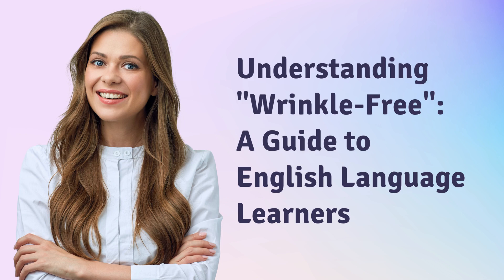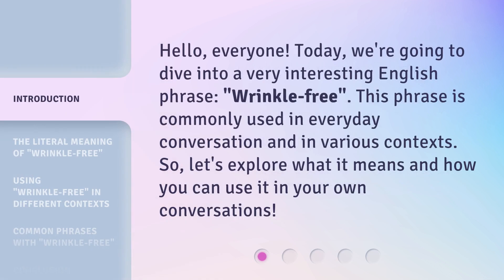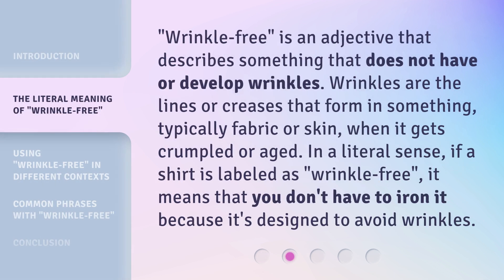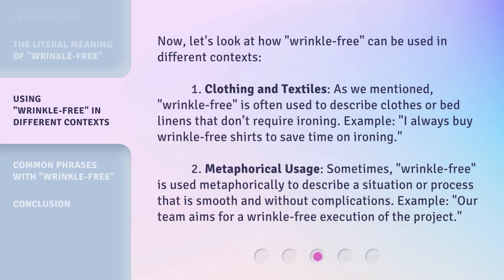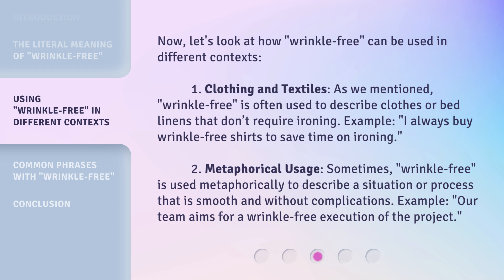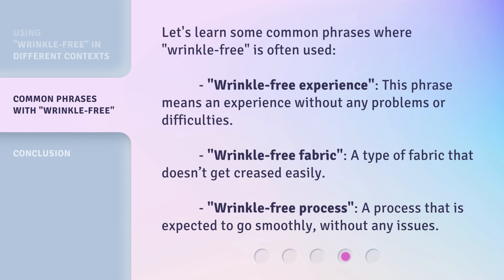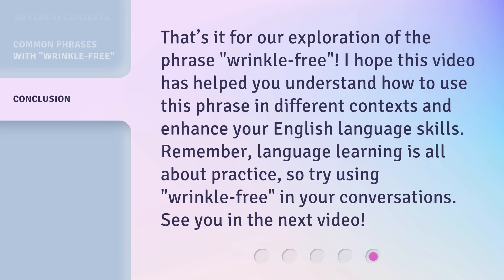Understanding "Wrinkle-Free": A Guide to English Language Learners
00:00 • Introduction - Understanding "Wrinkle-Free": A Guide to English Language Learners
00:29 • The Literal Meaning of "Wrinkle-Free"
00:55 • Using "Wrinkle-Free" in Different Contexts
01:35 • Common Phrases with "Wrinkle-Free"